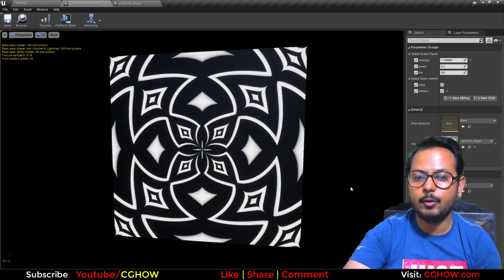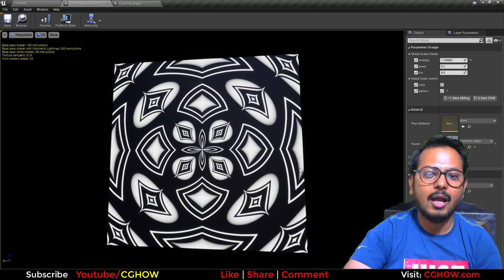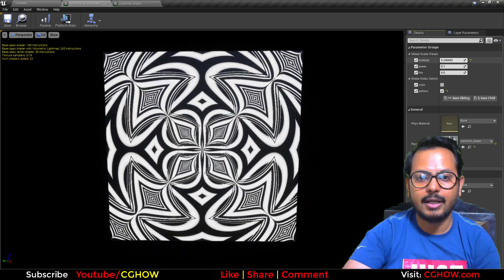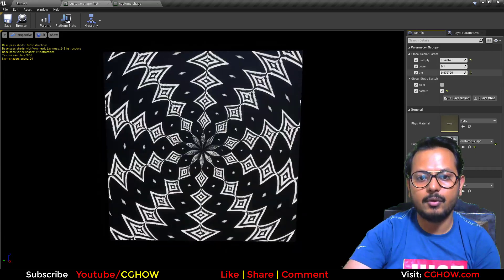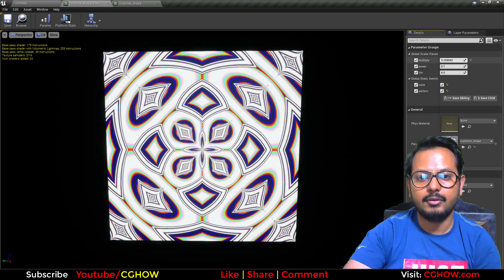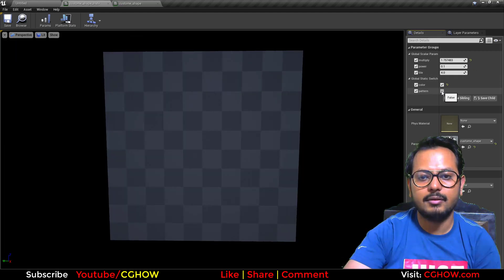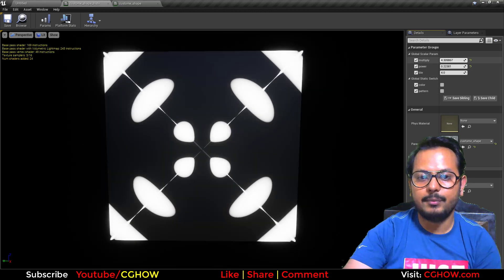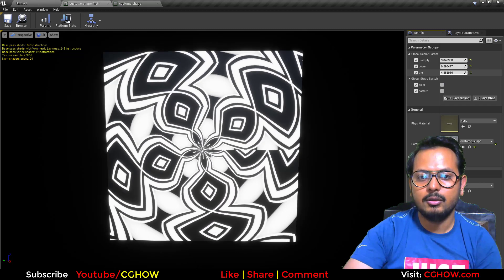Custom Shape Material in UE4 | Download Project Files